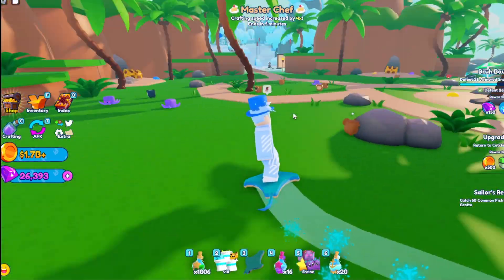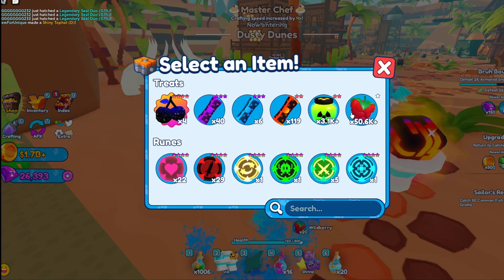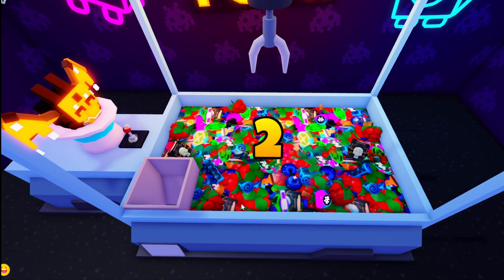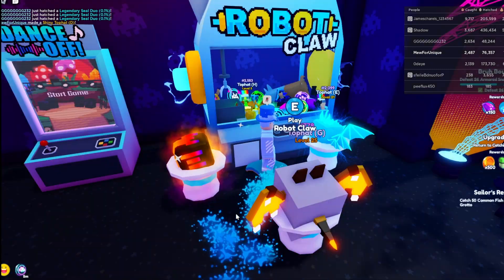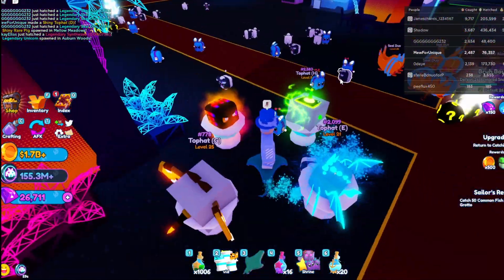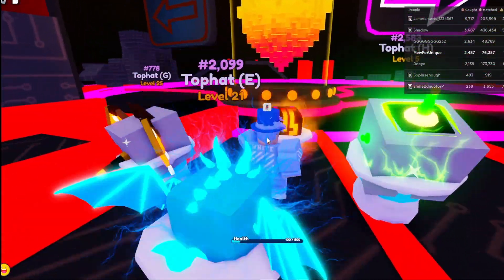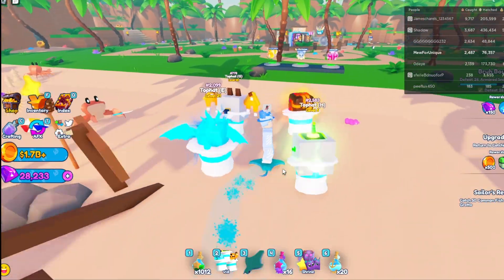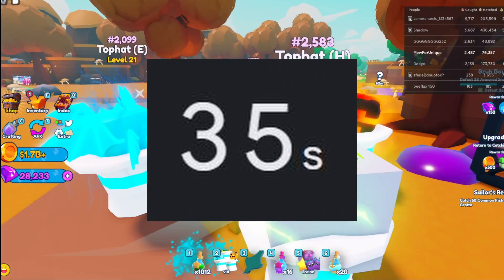4 SHINY TOPHATS VS PET CATCHERS!? (+Giveaway)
Thumbnail Inspiration @DinozaurPlays
Game: Pet Catchers
Social Media's Below:
Roblox: AstroPhysicsG